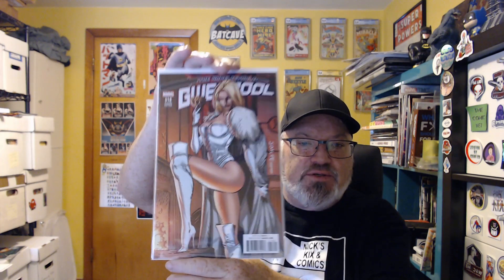UNBOXING AWESOME MYSTERY FROM NICK'S KIX AND COMICS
Hey guys. My guys Nick was selling Mystery boxes and had to pick one up. He is an awesome member of the comic community and a good friend. I know he still has some available so if you like what I got go hit him up on IG.